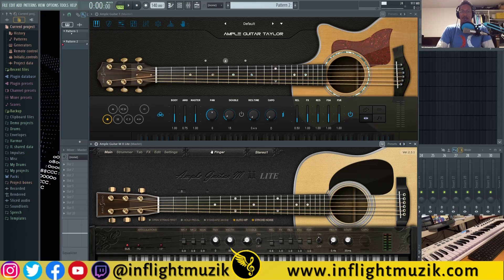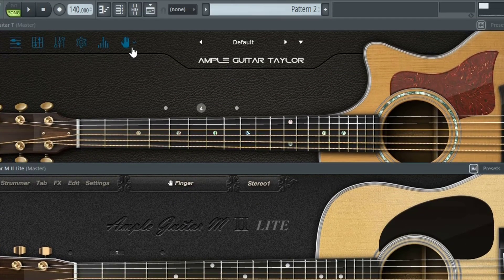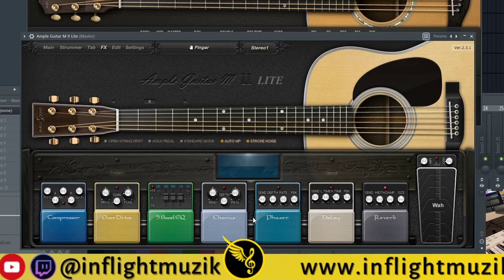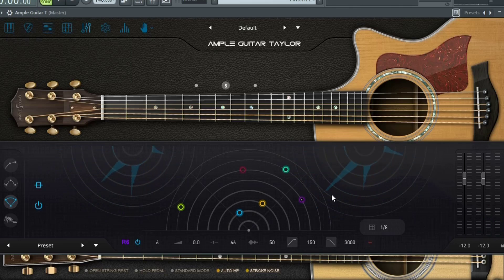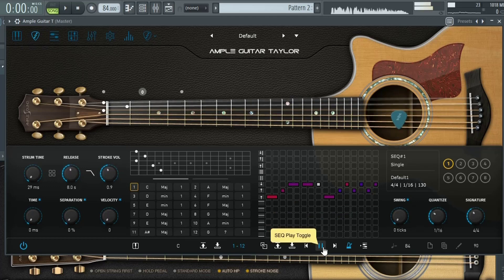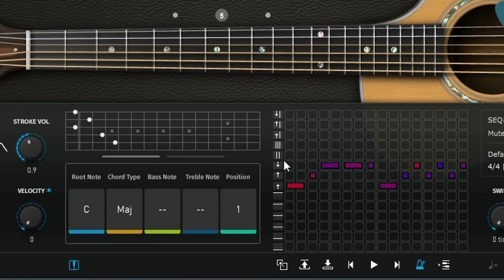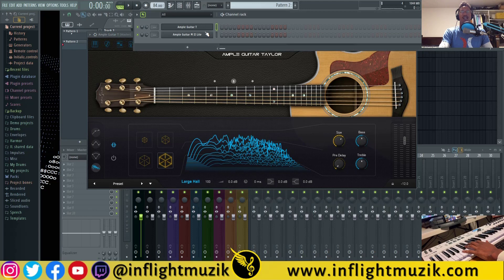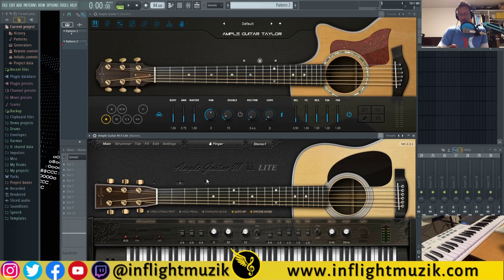FREE Acoustic Guitar VST vs. Ample Guitar Taylor Acoustic Guitar Plugin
We help you develop your sound 🎶 to produce the music your love to make AND help you turn your passion into profit 💰 using the skills you already have to build a business 📈 doing what you love, music

3xosc is the most underrated plugin in FL Studio.  When used correctly, you can create original synth bass sounds in the style of Mike Dean, Travis Scott and Drake.  Plus I show some extra sauce at the end of the video to takes these sounds to the next level!  I look forward to hearing the beats you make with these sounds.

Ample Sound has multiple acoustic guitars, including their FREE Ample Guitar Martin II Lite aka Ample Guitar MII Lite.  In this tutorial, I also show how to use the chord detection mode in the strummer in the Ample Guitar Taylor.  This will help to compare the Martin and Taylor vst plugins in terms of overall tone and the differences in settings between Ample Sound's free guitar plugins vs. their premium Ample Guitars.